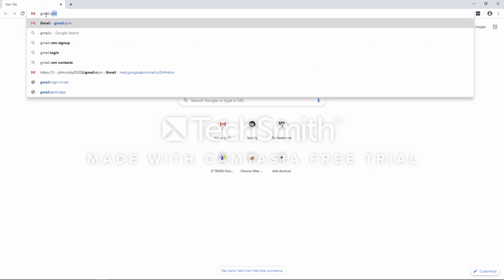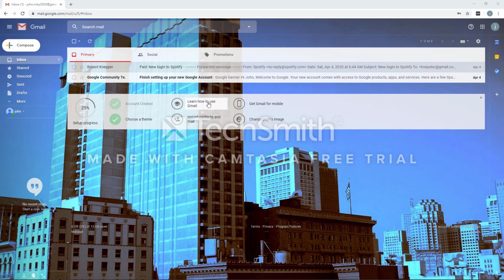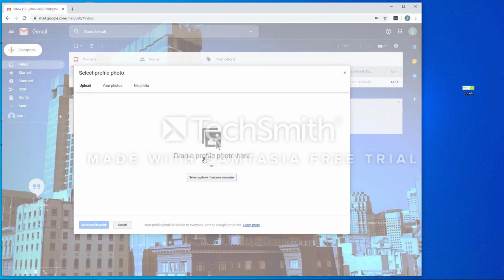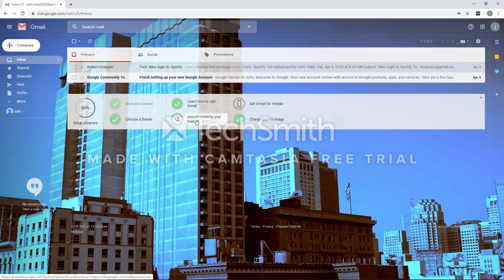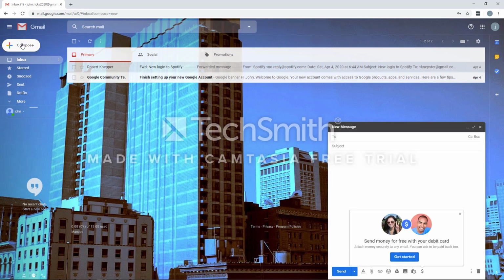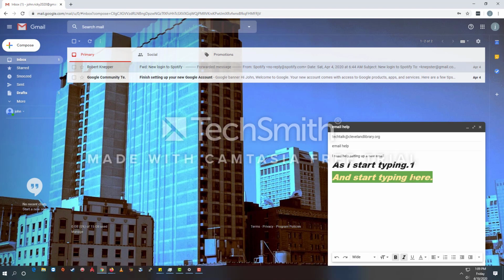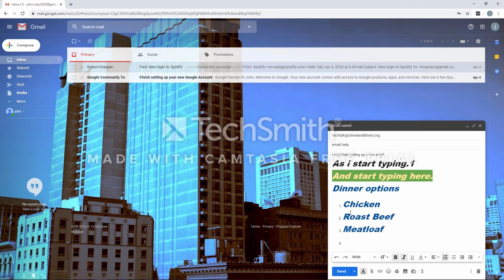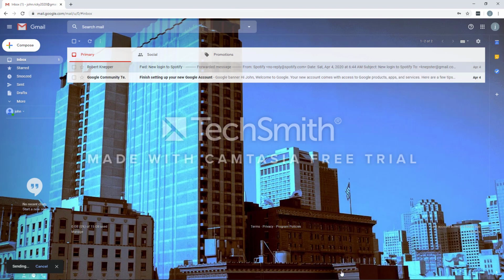Sending Emails...the How-to's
Have you recently purchased a computer for first time or you are just wondering how to send an email.???  This video will give you the how-to of sending an email.